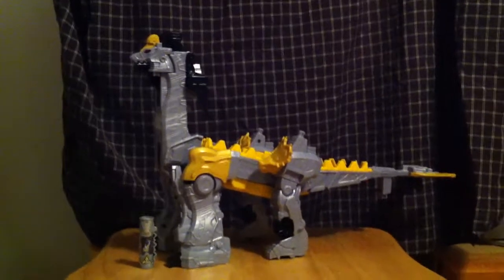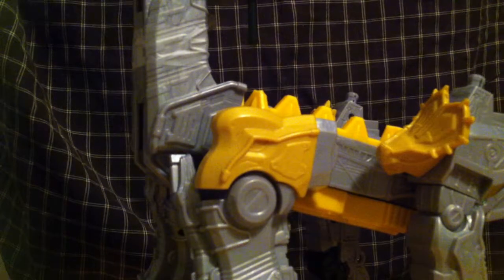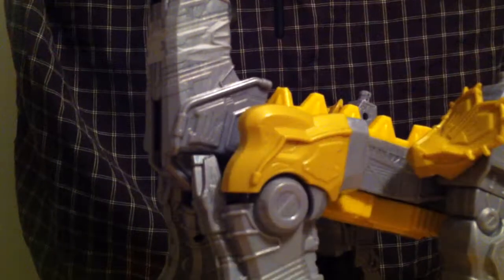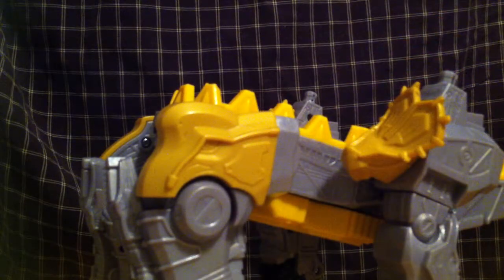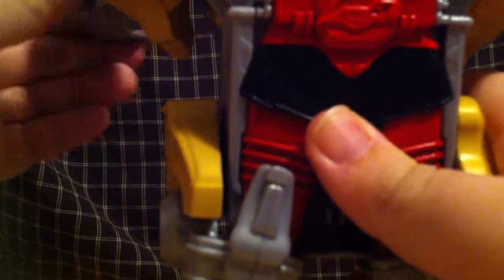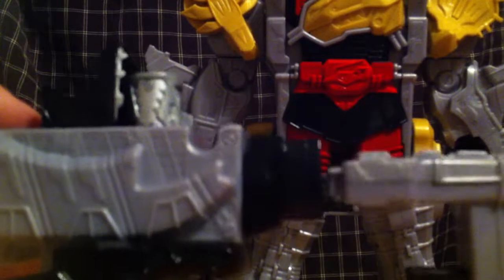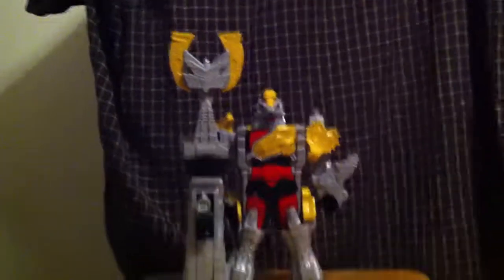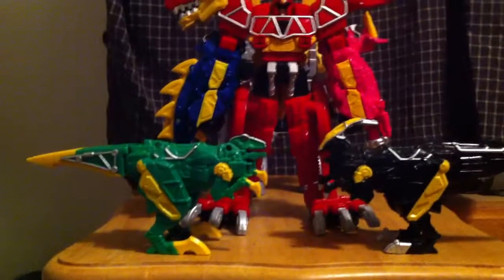Power Rangers Dino Charge Zords review. Pt-4.1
The 1st half of the look at the Titano Charge Megazord. (note: I didn't cut my previous review short, turns out I had less room on my camera than I thought, so I had to cut this one in two)